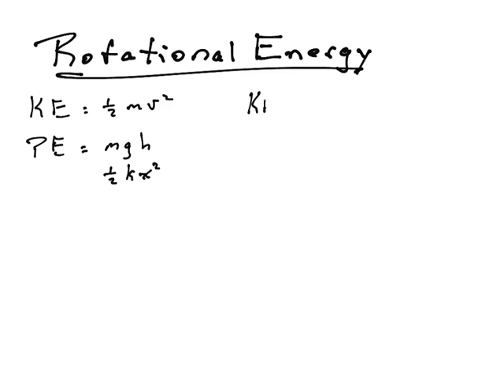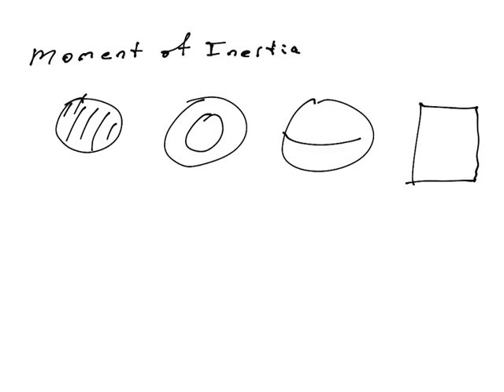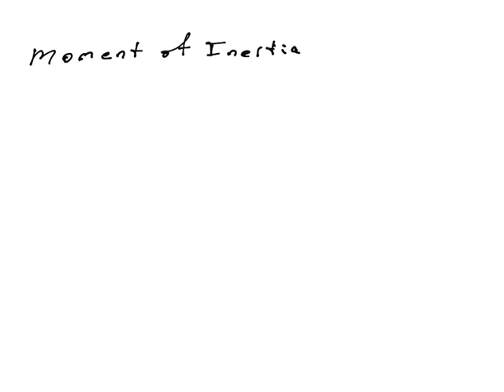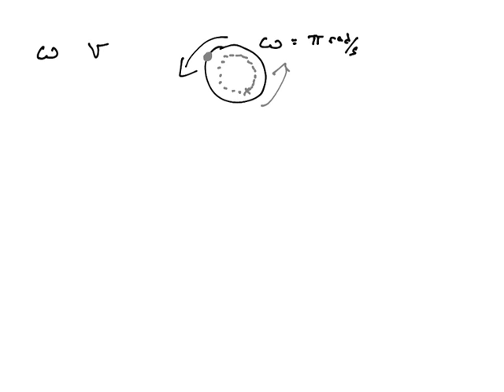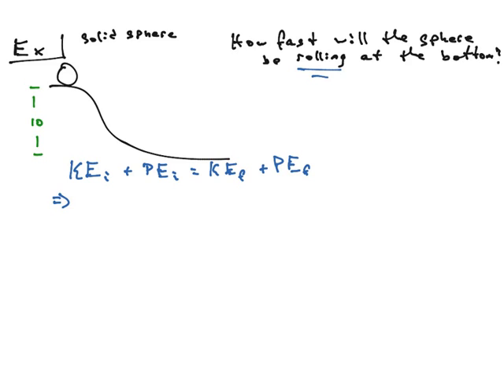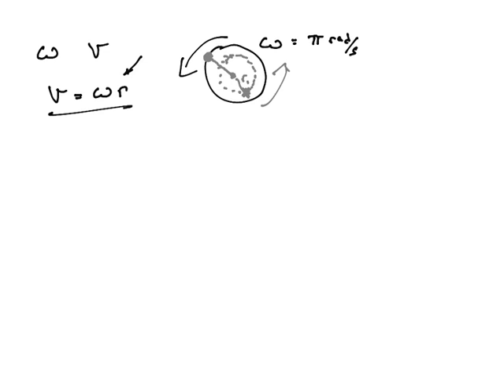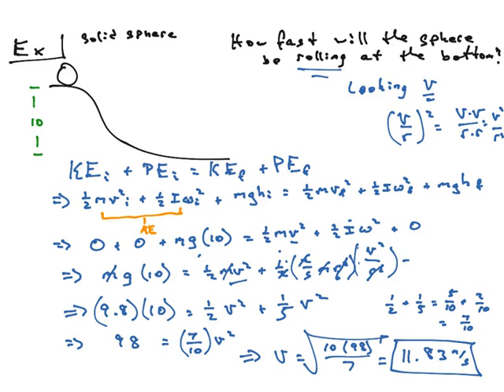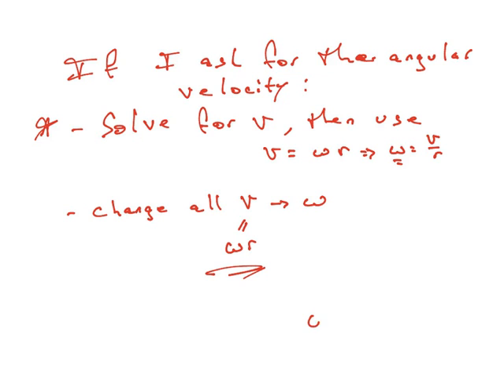RotationalEnergy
This video discusses how to incorporate rotational motion into Conservation of Energy.